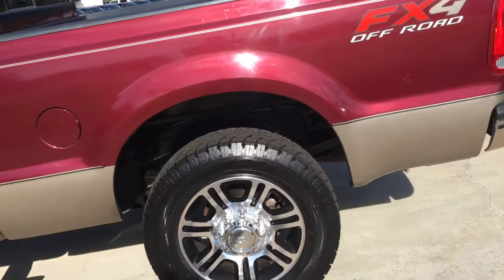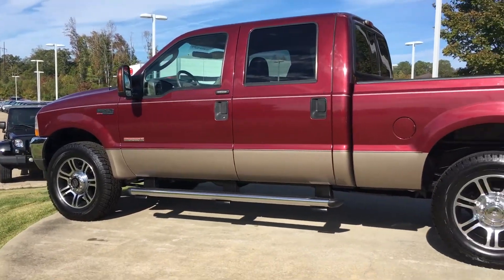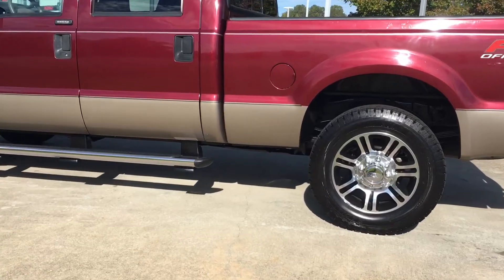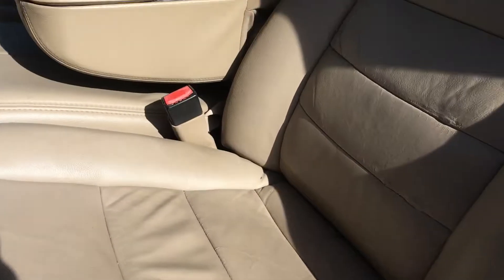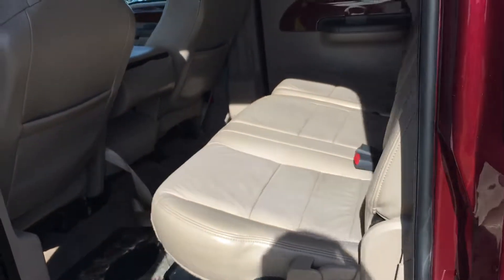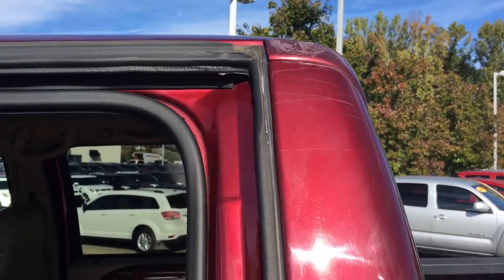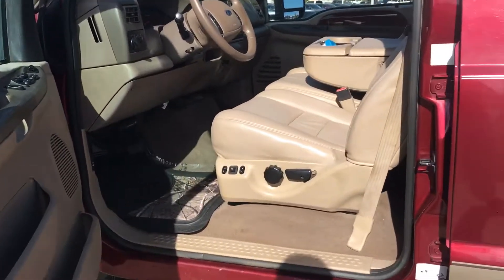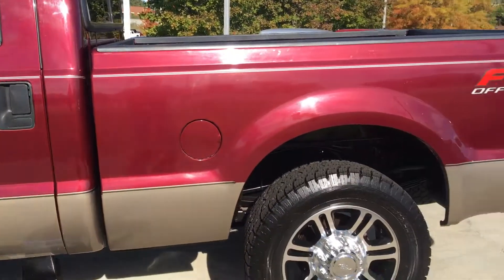Nathan's 2004 F250